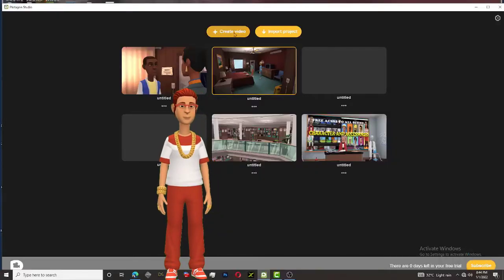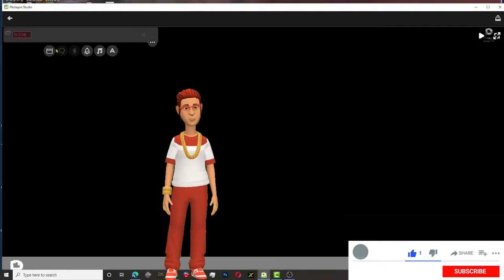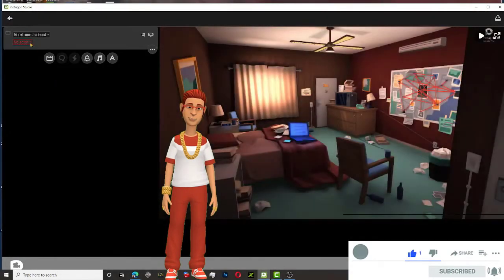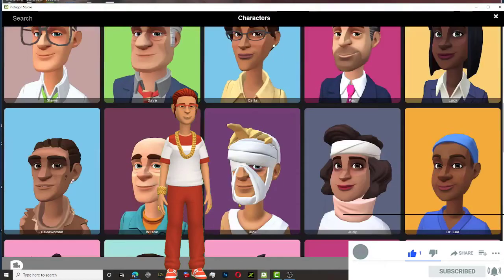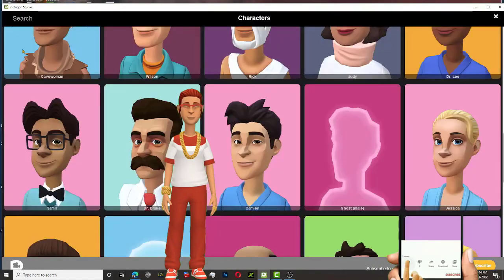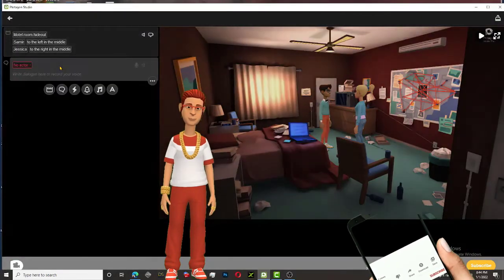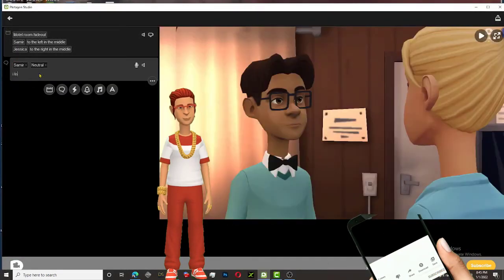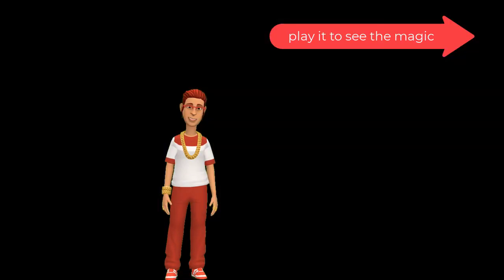How to Hug in plotagon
Random chatout to  @Matty Productions, @mukunth web media, and @OMEGAZ TV I love you all, I always do a random chatout, if you want your channel name to be mention Please Subscribe and like my video.

Alright guys, lets Jump to today tutorial.